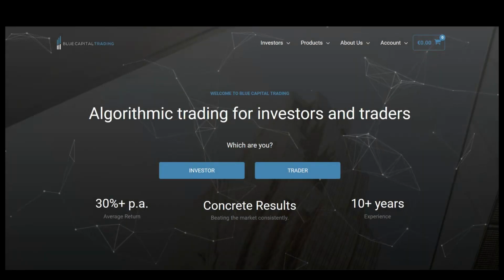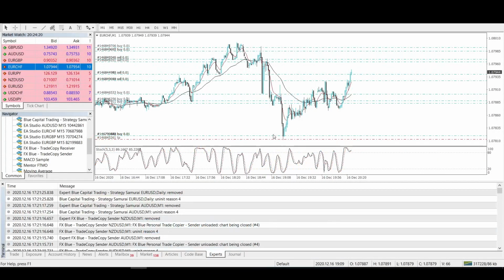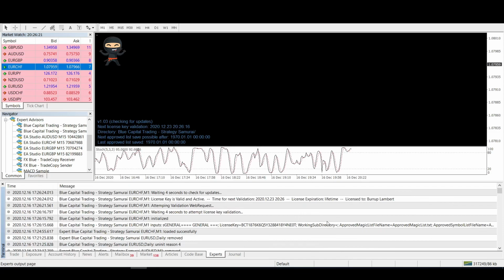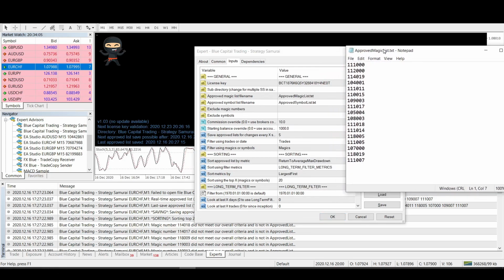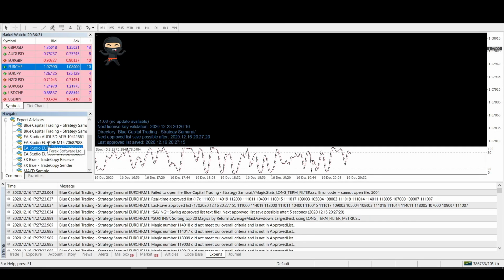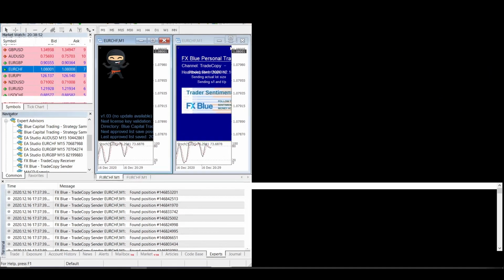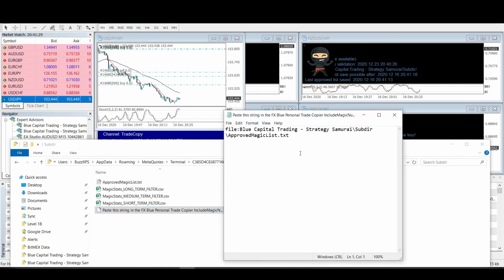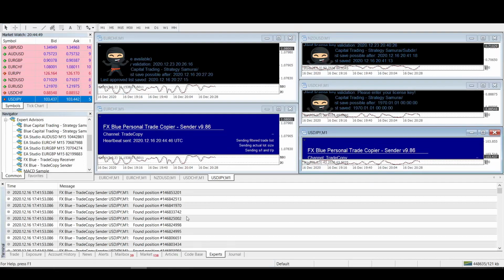Introducing Strategy Samurai by Blue Capital Trading LLP